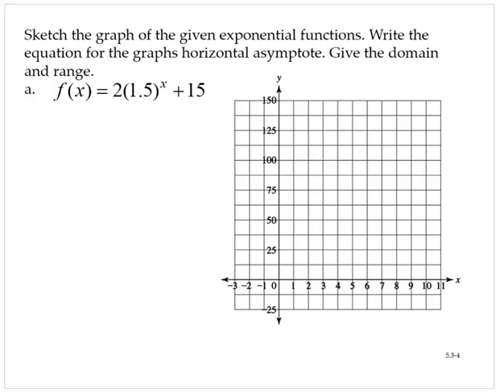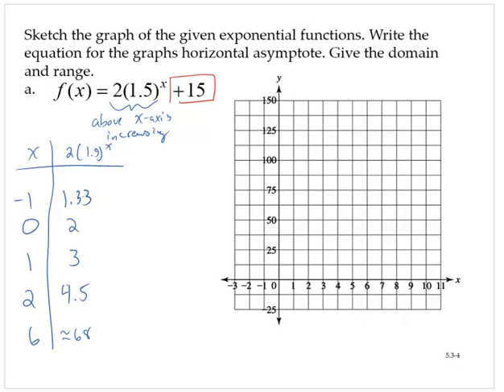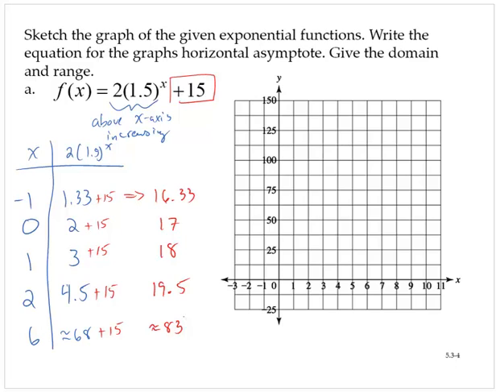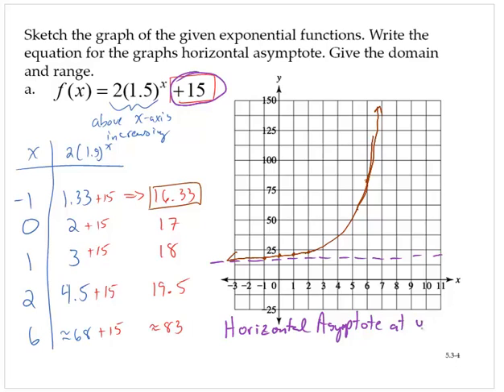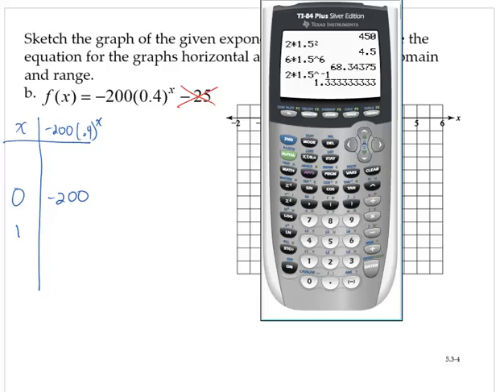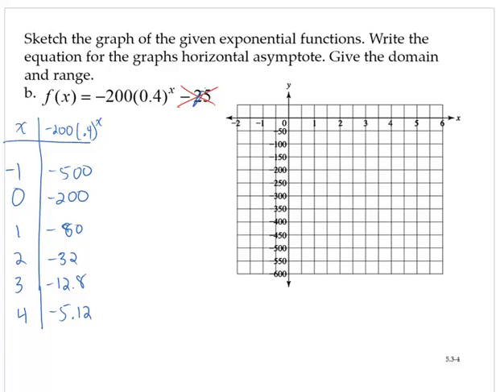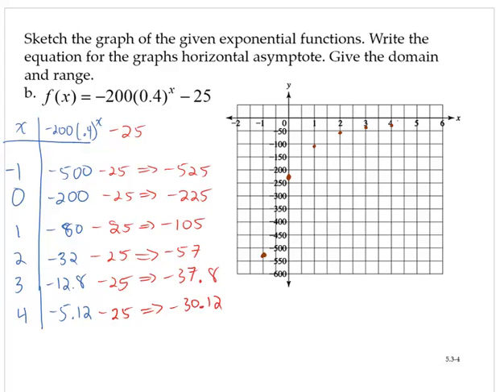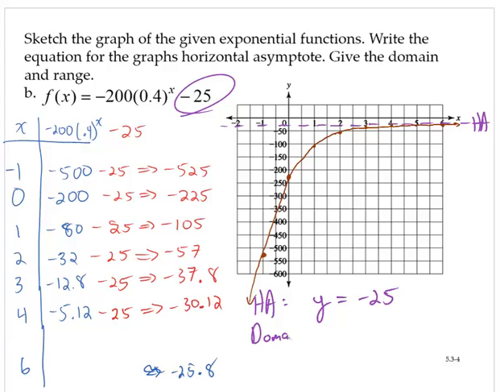clark 5 3 4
Graph exponential functions with a vertical shift.  There is an error in this exercise.